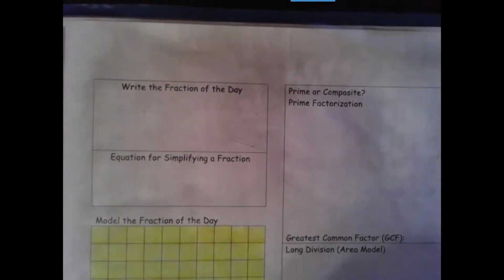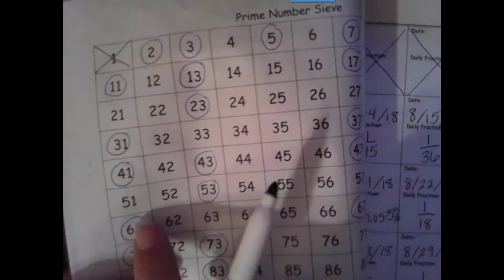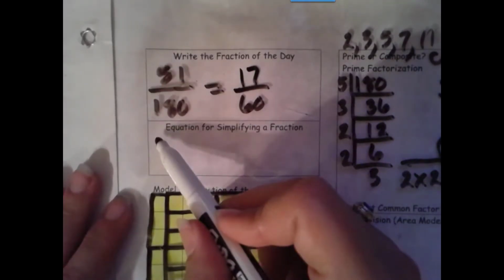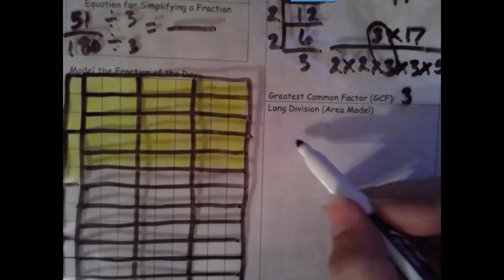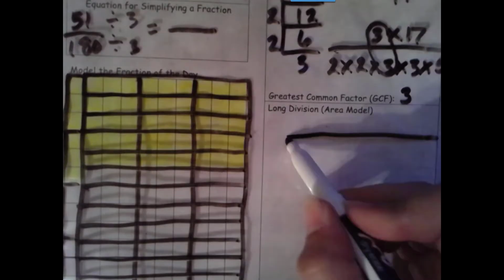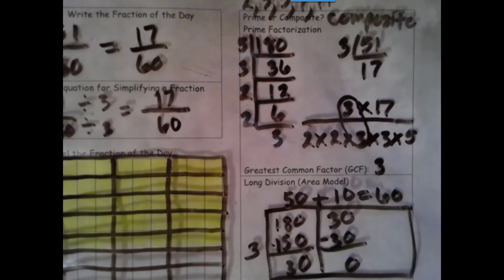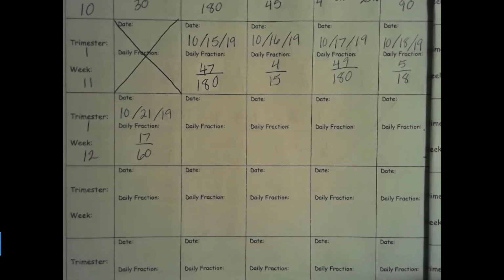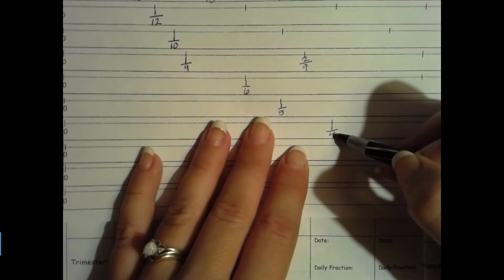Daily Fraction 5th Grade Day 51